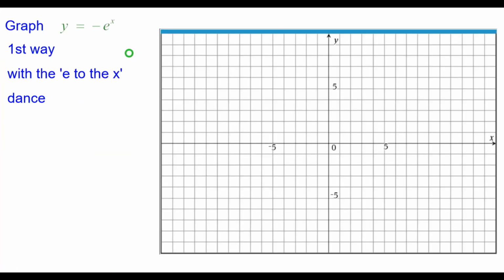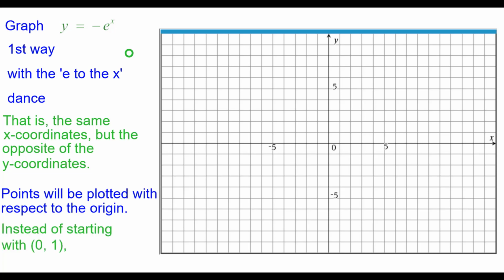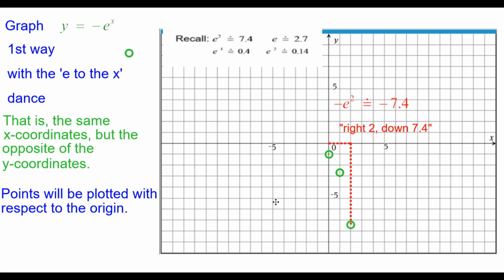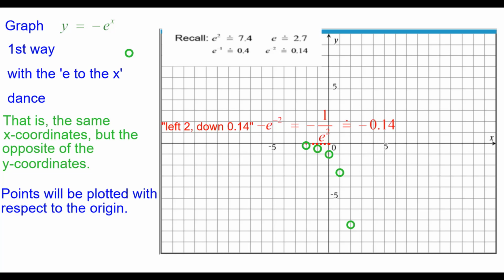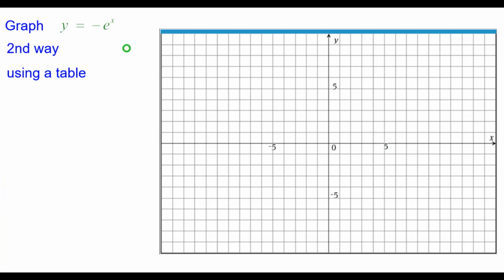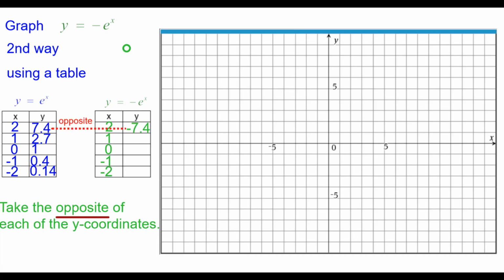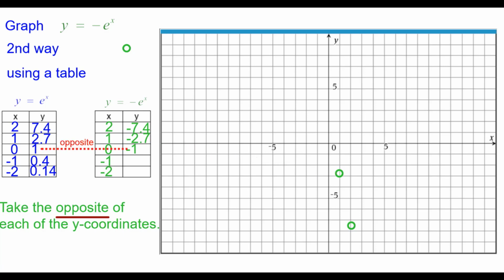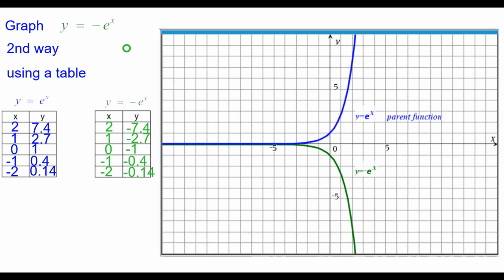Quick! Graph y=-f(x) for f(x)=e to the x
This "Quick! Graph" video explores the effect of the transformation -f(x) on the parent function y=e to the x.